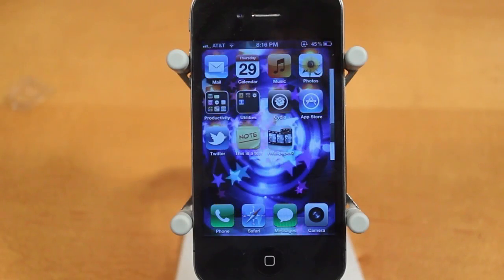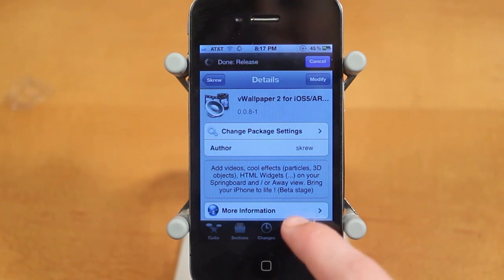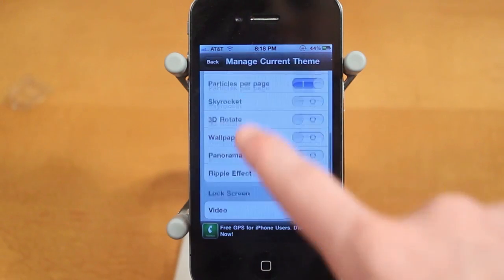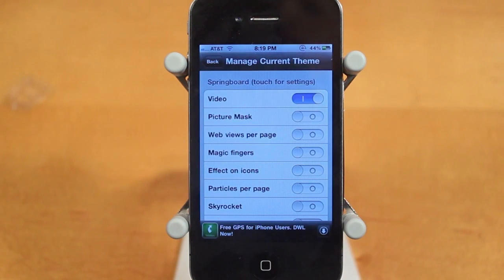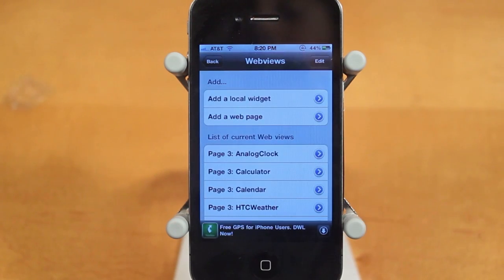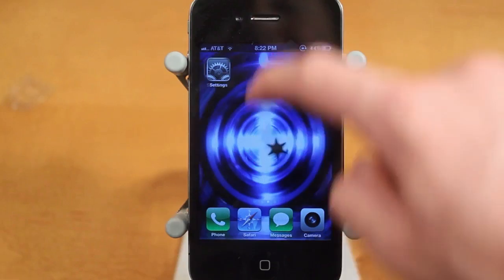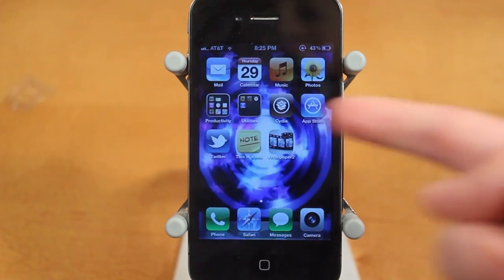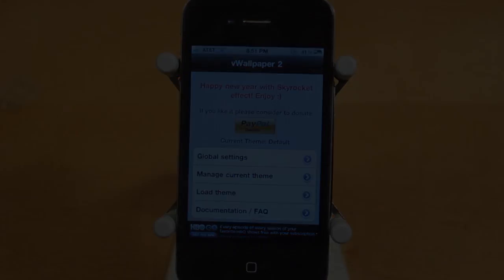ANIMATED Wallpapers for iOS 5 with vWallpaper 2 *AMAZING TWEAK* - Jailbreak Tweak 64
Price: Free

Vwallpaper 2 is an application from Cydia that lets you add video / animated wallpapers to your iOS 5 device. You can download video wallpapers from the tweak as well as add animated effects for your different springboard pages and your lockscreen. You can also install different HTML widgets with this tweak.